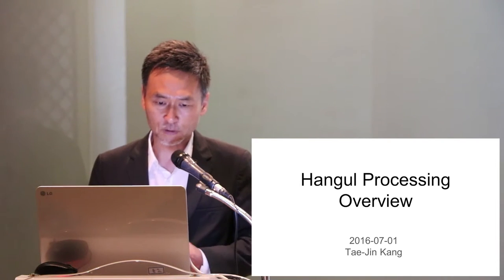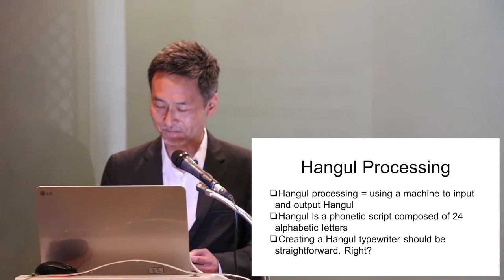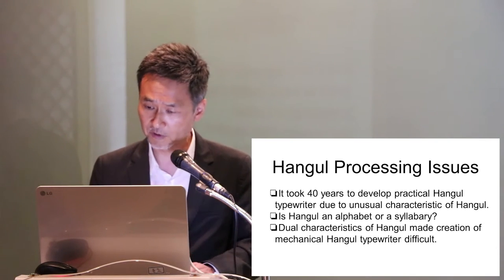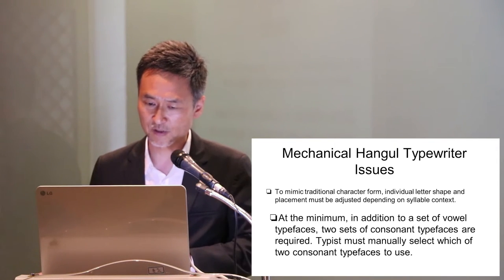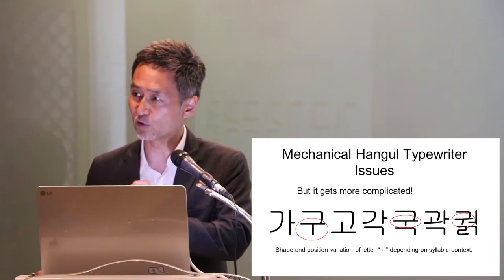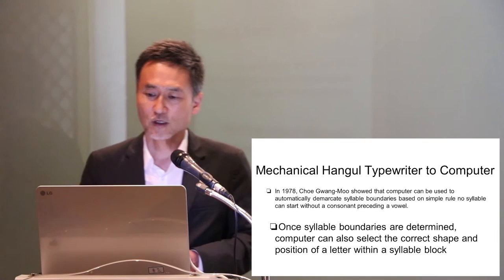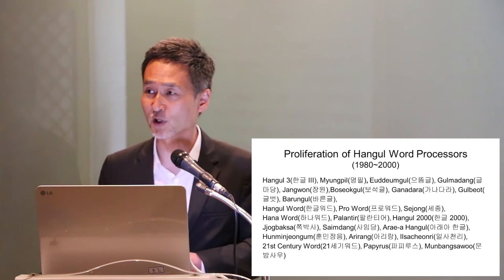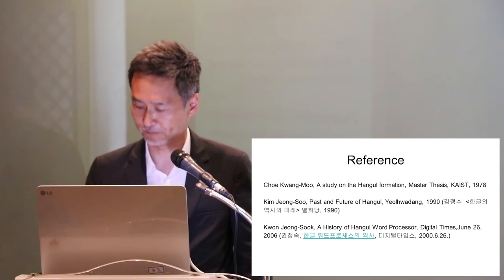[ComputerHistory-2016] 세션 1-1: 한글처리 | 좌장 강태진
"20세기 한국 컴퓨터 개발 역사 워크숍 Ⅱ"
-1. 한글처리 / 1-1. Overview -

ㆍ강태진 (CJ그룹 IT 전략고문)
ㆍ2016년 7월1일, @ICCJEJU (제주국제컨벤션센터)
ㆍ주최: 컴퓨터 역사 연구그룹
ㆍ주관: KCC (한국컴퓨터종합학술대회), KIISE (한국정보과학회)
ㆍ후원: 넥슨컴퓨터박물관

"Workshop on South Korean Computer Development History in the 20th Century Ⅱ"
-1. Hangul Processing / 1-1. Overview -

• Tae-Jin (TJ) Kang (CJ Group IT Strategy Advisor)
• July 1st, 2016 @ICCJEJU (International Convention Center JEJU)
• Host: Korea Computer History Research Group
• Organizer: KCC (Korea Computer Congress), KIISE (Korean Institute of Information Scientists and Engineers)